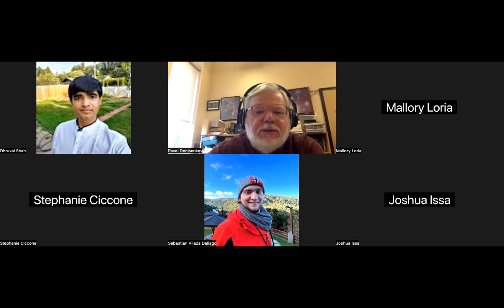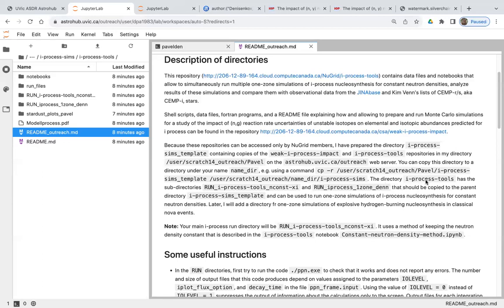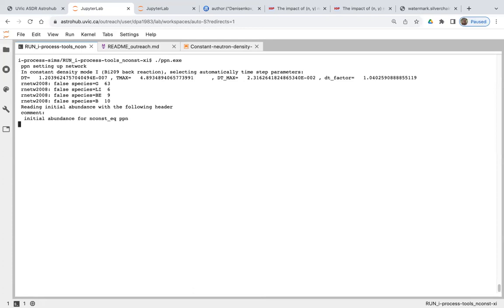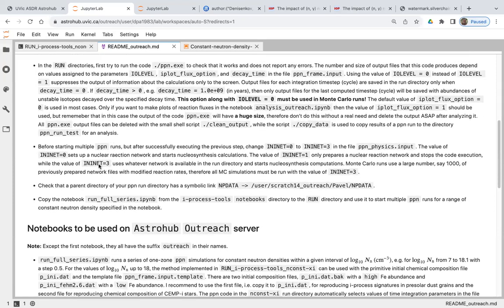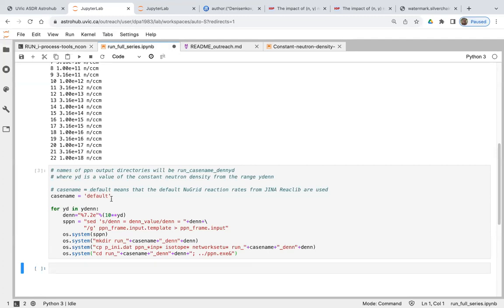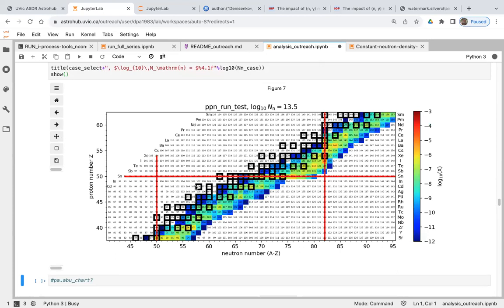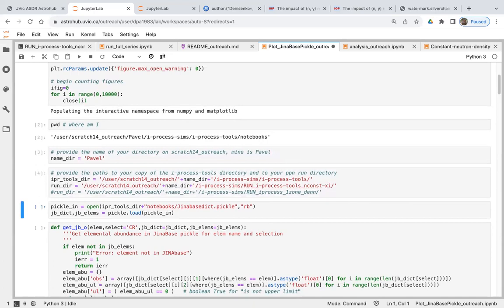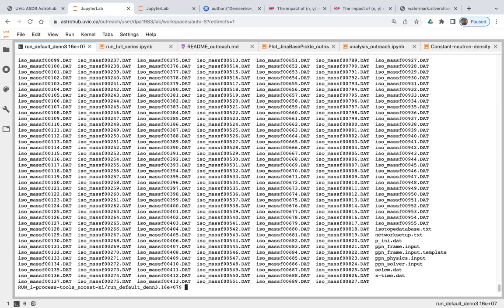CaNPAN2023Lecture2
The first part of a description of the updated CaNPAN computational tools where you learn how to analyze results of an individual ppn run and make a plot of elemental abundance ratios with "snake" curves computed for default and changed rates of (n,g) reactions.